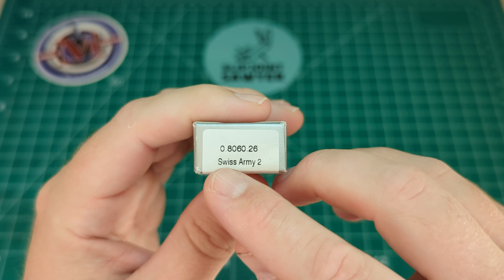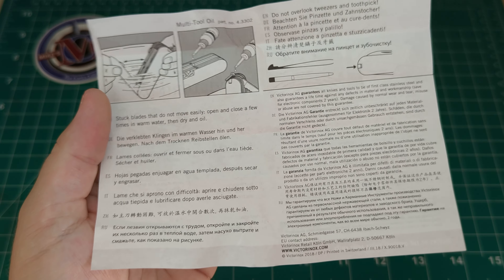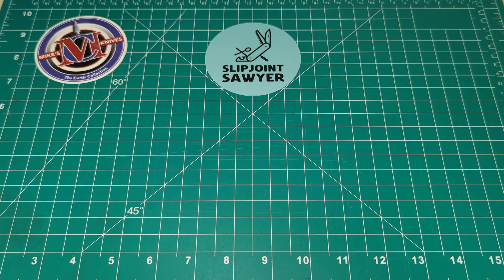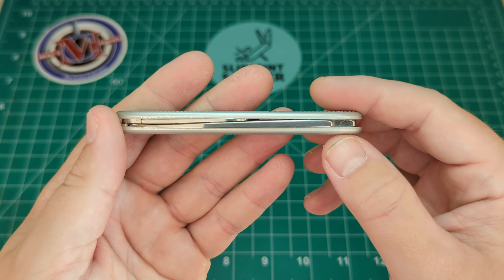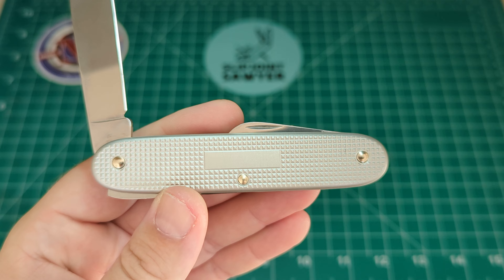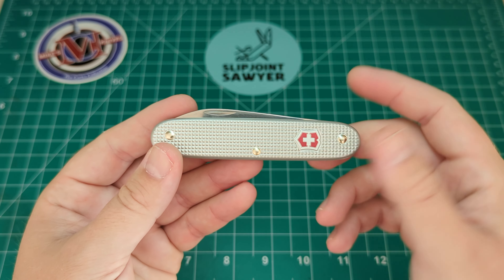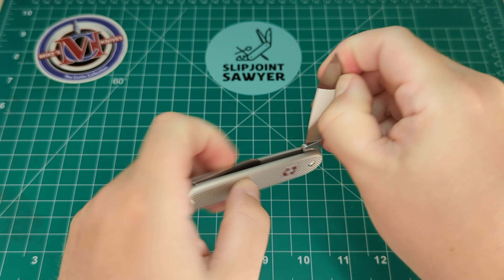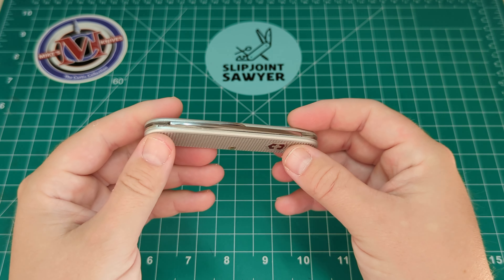Victorinox Alox Swiss Army 2 Pocket Knife 0.8060.26 an Excellent Office\Workplace EDC SAK!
Today we have a review of the Victorinox Alox Swiss Army 2 Pocket Knife 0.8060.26. With a 2.62" Spear & a 1.5" Recurve Blade, Alox Scales, Nickel Silver Pins & a Closed length of 3.62".

Hello everyone, Slippy here!

Do you like talking about knives? Is your partner or friends sick of listening to your knife talk? If yes, Join myself and loads of other members of the Knife Community in the Slipjoint Sanitarium Discord chat

SlipjointSawyer
Creator\Reviewer